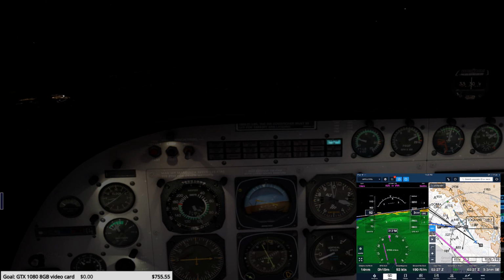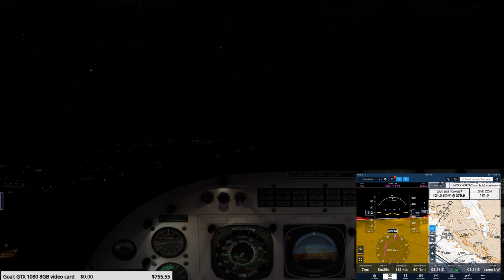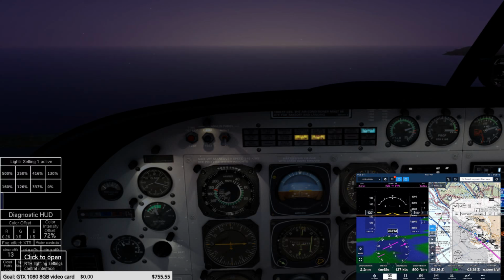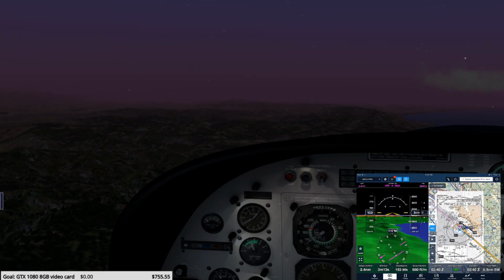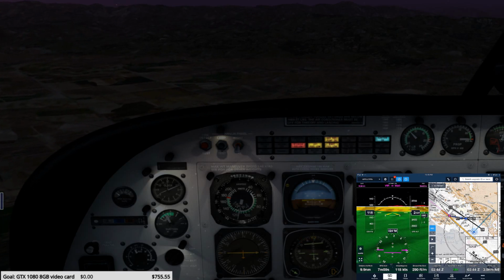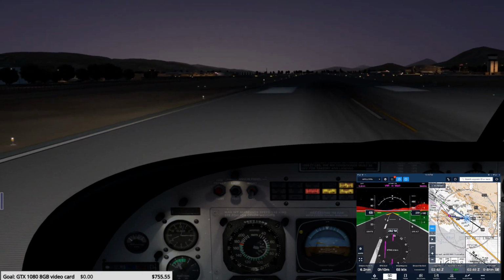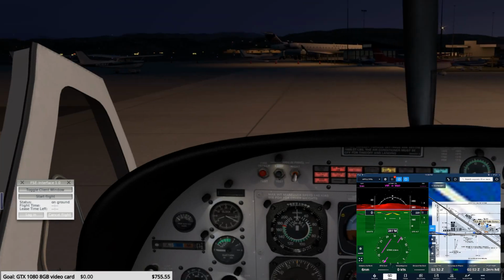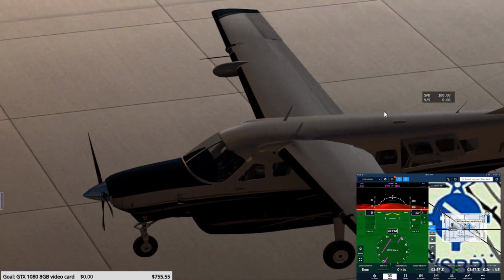PilotEdge | KSBP Dark and scary Visual 29 KSBP w/ForeFlight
When I originally flew this flight I wasn't paying close attention to the ForeFlight even though it was right in front of me. Upon watching this video myself, I have noticed that, had I paid closer attention to the ForeFlight display, there would have been reduced confusion and doubt about my relative position to the runway.

I was flying /A and using ForeFlight for guidance. If I had only put one of the Rwy 29 approaches, I would have had an even easier time of it.